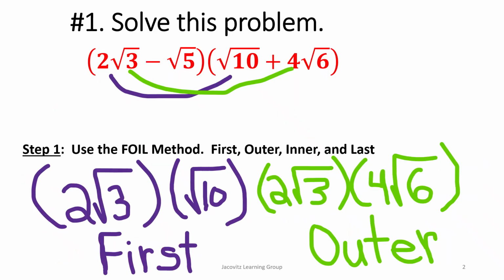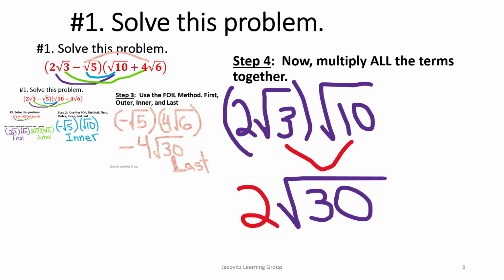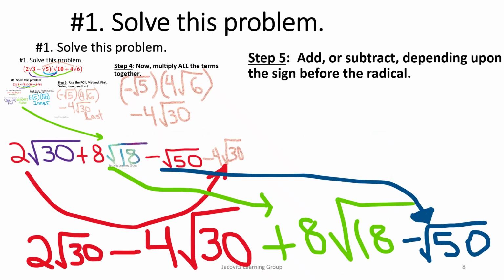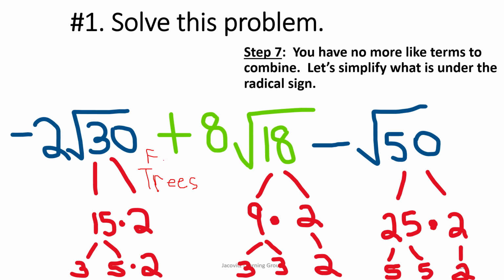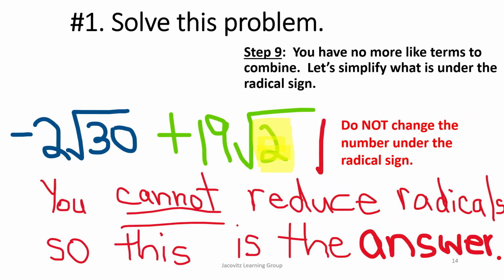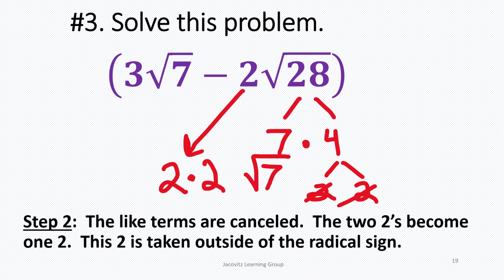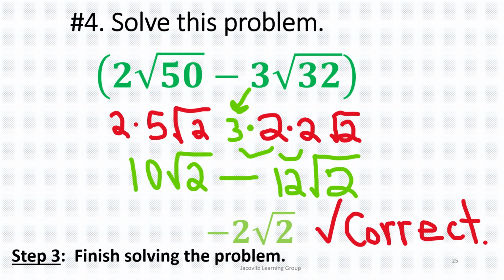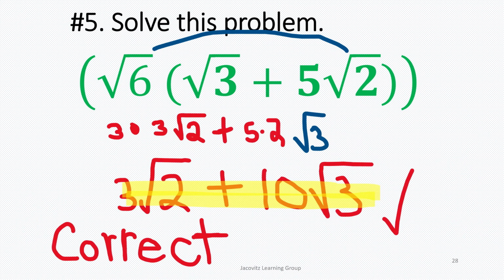Algebra1 Square Roots and the FOIL Method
This is another group of square root problems, with factor trees.